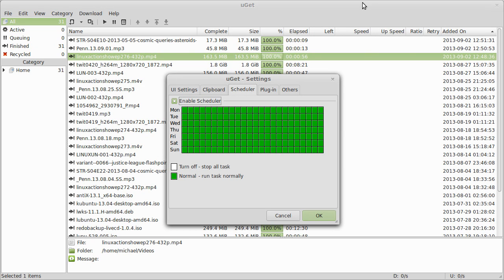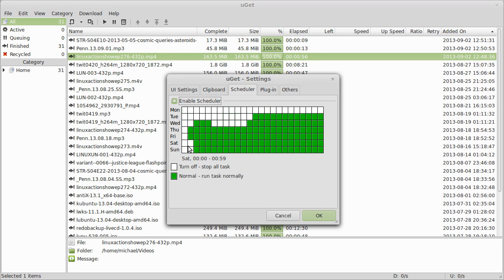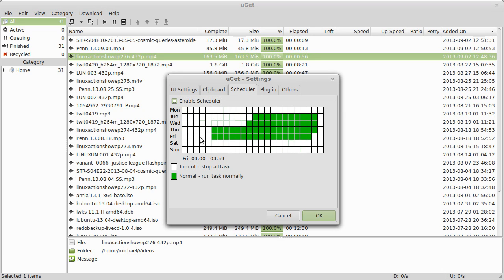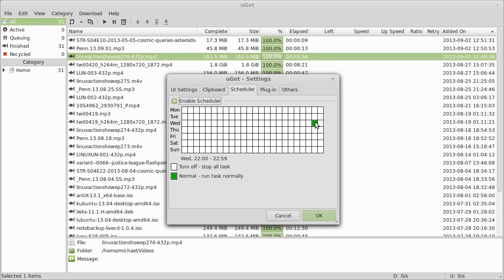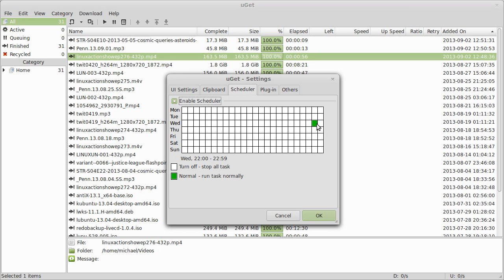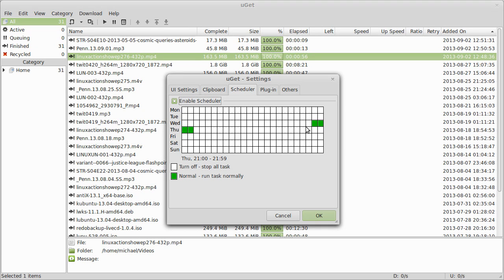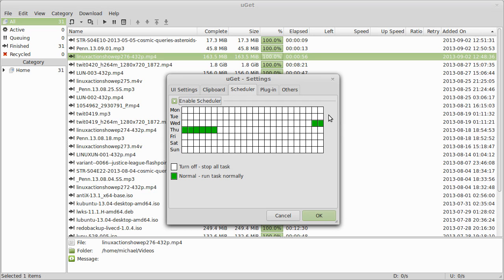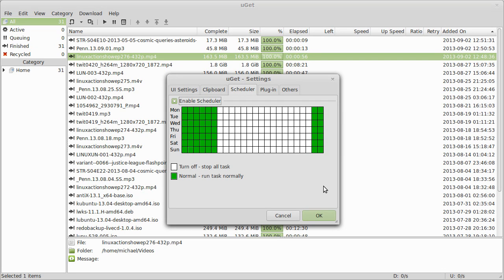How to use the Scheduler in uGet Download Manager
This video explains how to use the Scheduler in uGet. At first it is a bit confusing as to how it works and might feel a bit awkward but once you know how to use it then you will see it is very easy and also very powerful.